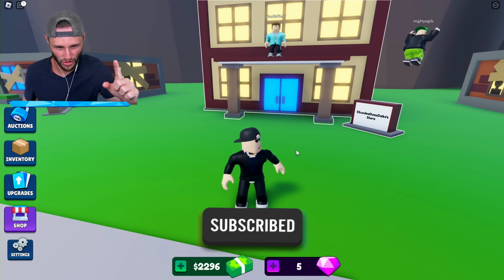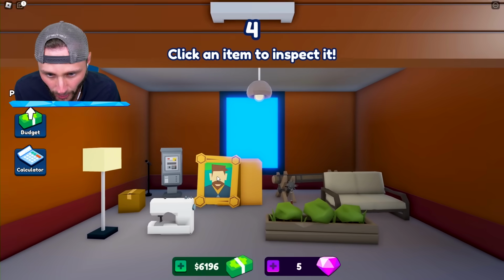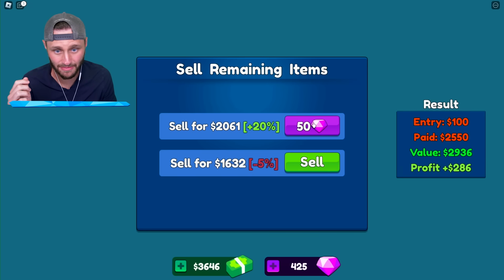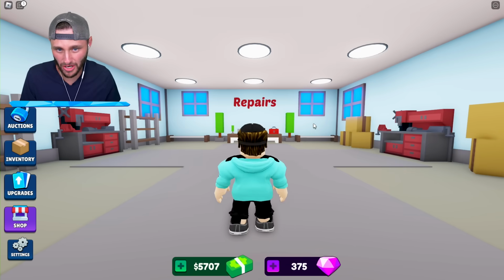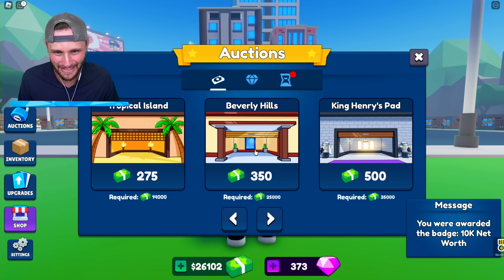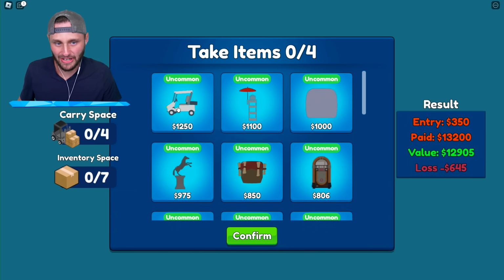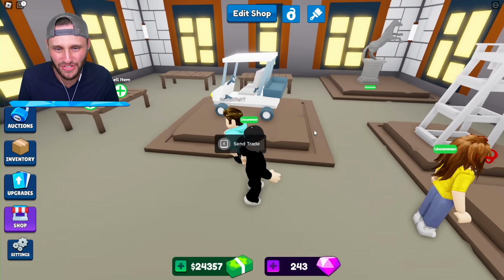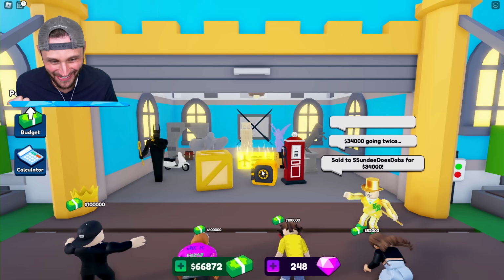Buying Abandoned Storage Units (Roblox)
We buy abandoned Storage Units in Roblox